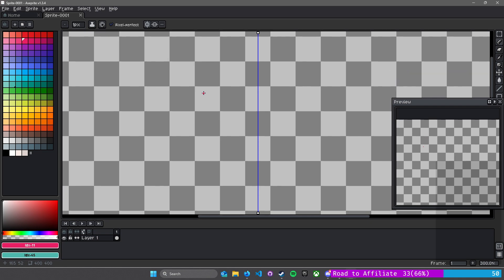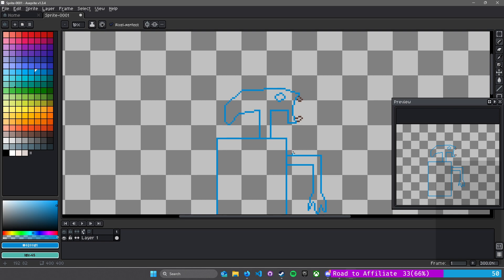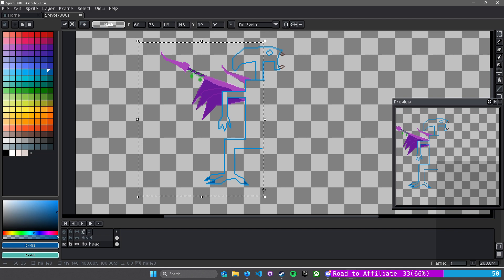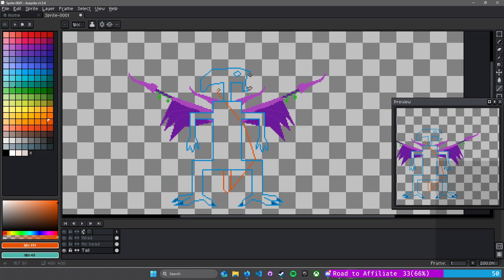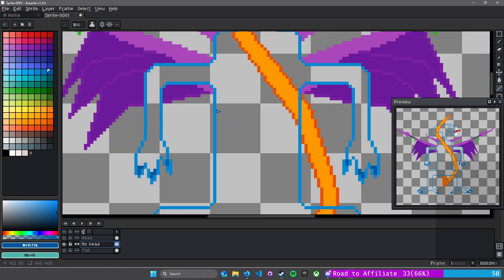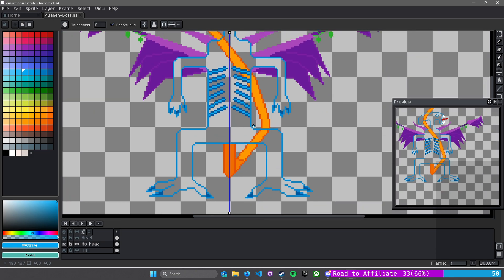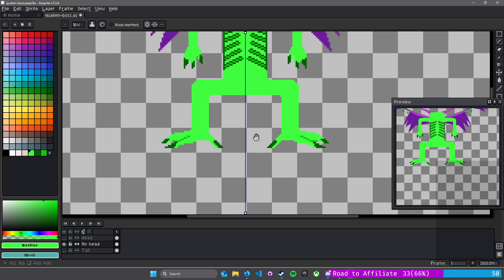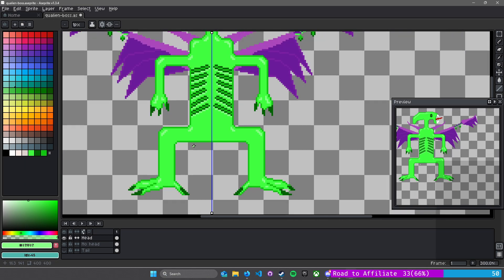Doing some game design / art